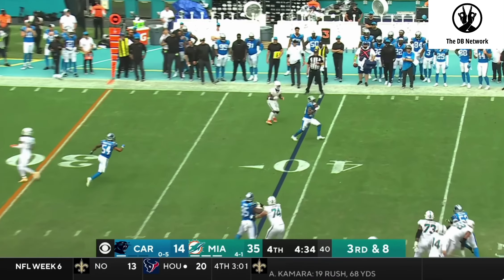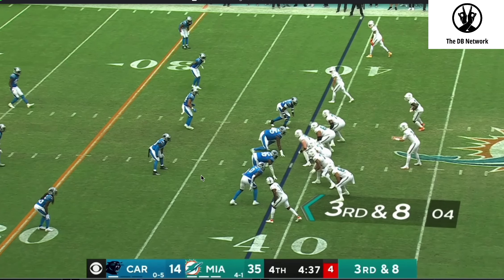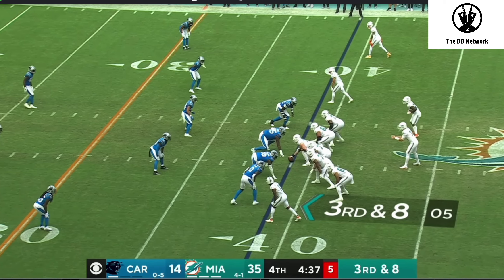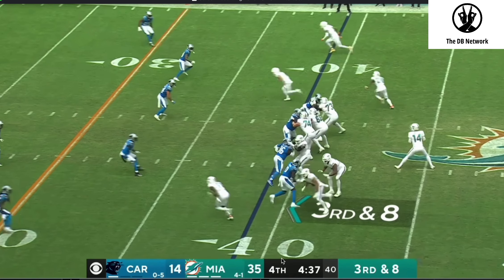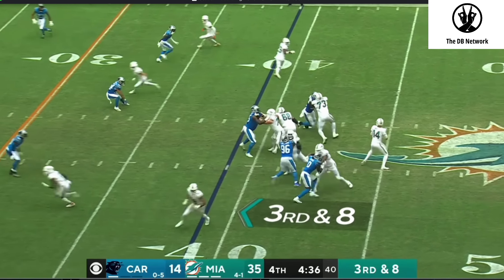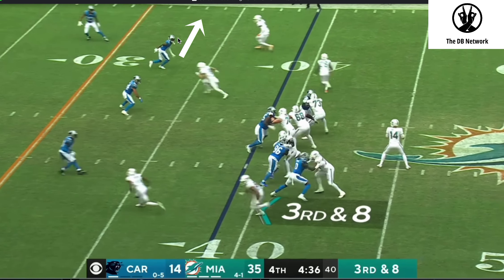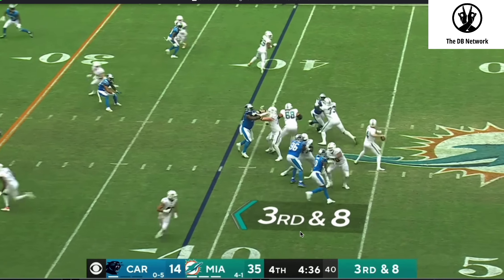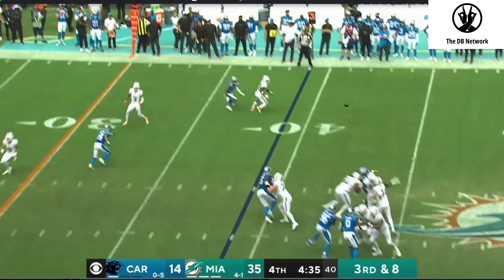How To Play The Nickel Postion (Curl/Flat)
Troy Hill gets a Pick 6 from the Nickel Position!